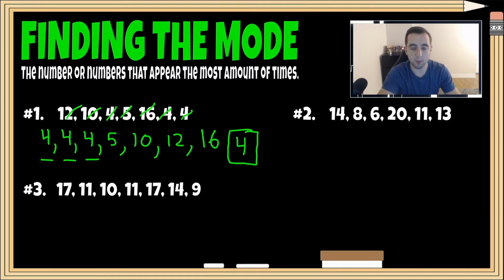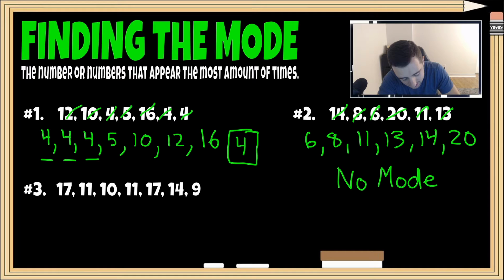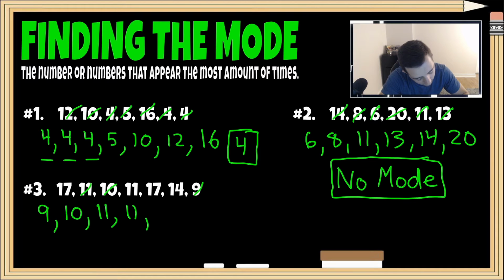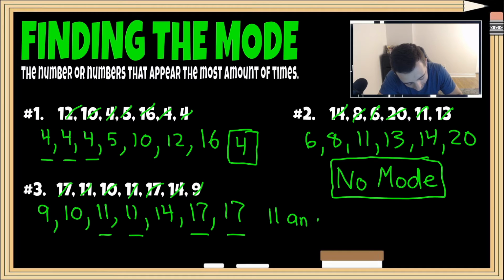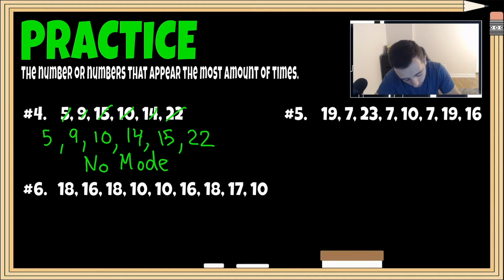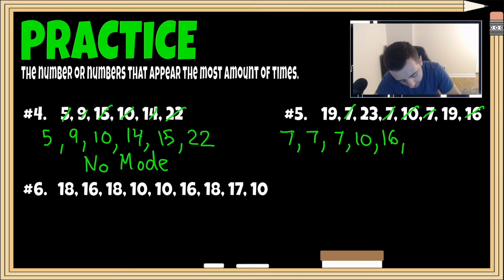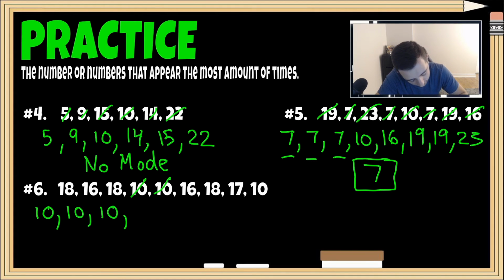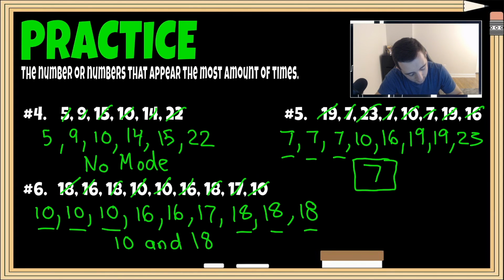Finding the Mode of a Data Set | Middle Mile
In this video, we discuss how to find the mode of a data set.

We go over three example problems together, followed by an independent practice session where YOU complete three problems on your own and double check your work with mine.

• Finding the Interquartile Range (IQR): (SOON)
• Finding the Mean Absolute Deviation (MAD): (SOON)
• How to Make a Box and Whisker Plot: (SOON)